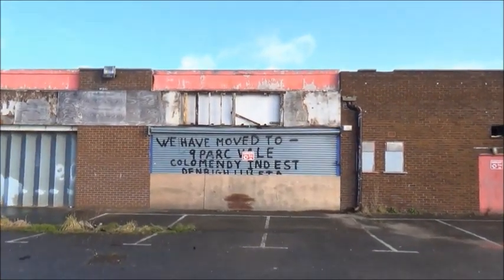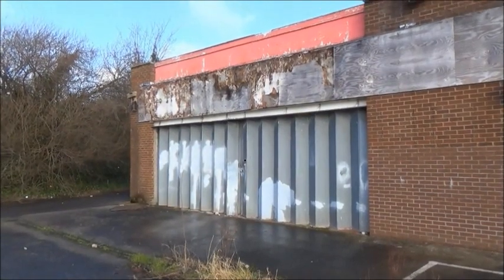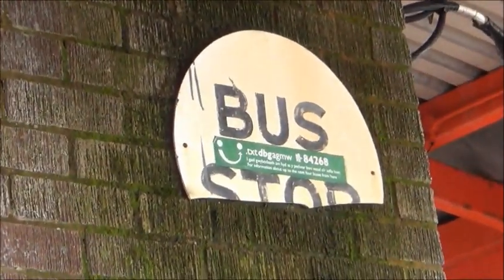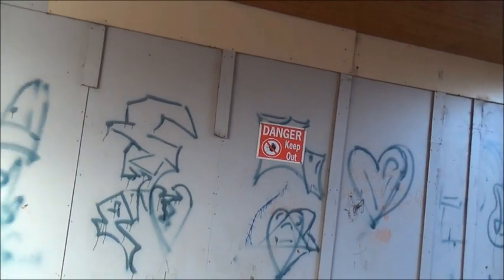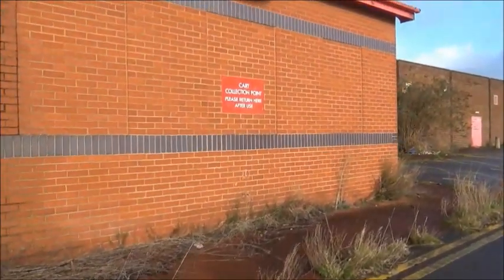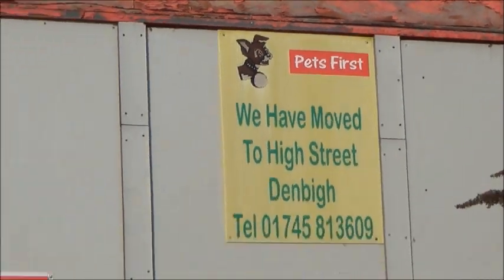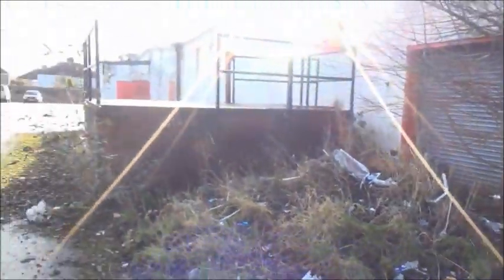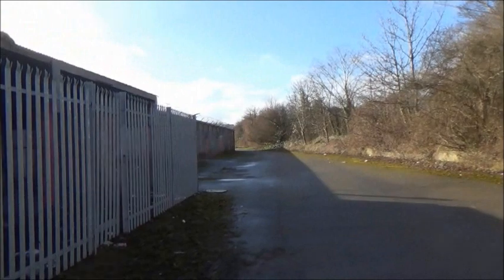Denbigh Kwik Save .. 24/2/2015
The old derelict Kwik Save supermarket .. 2015 archive video